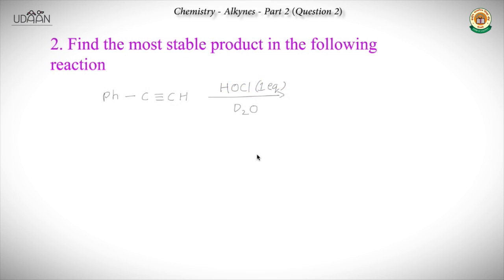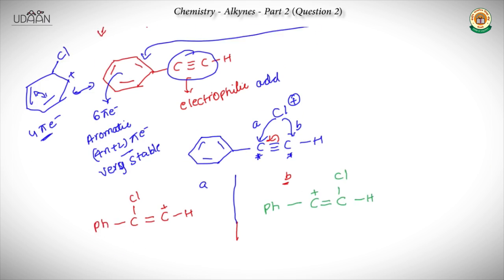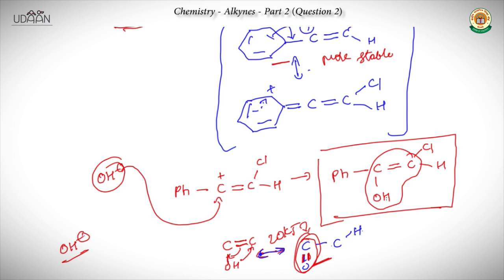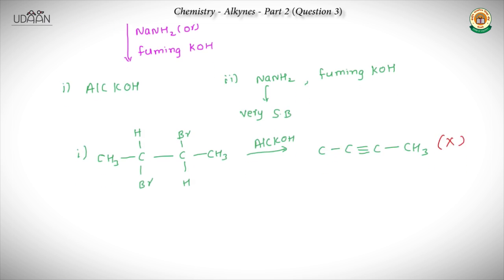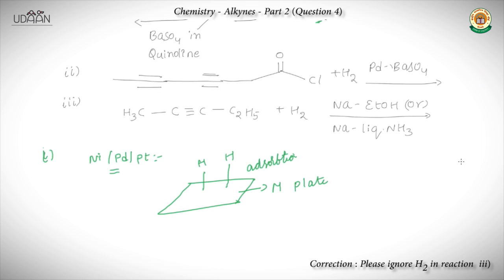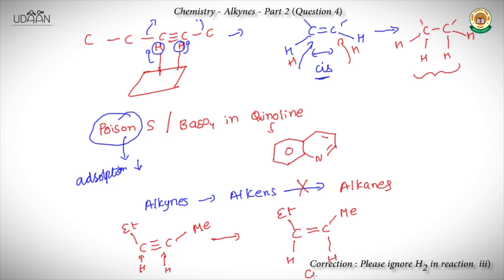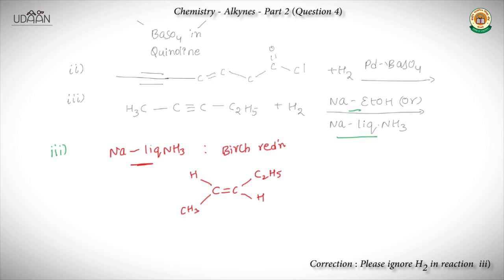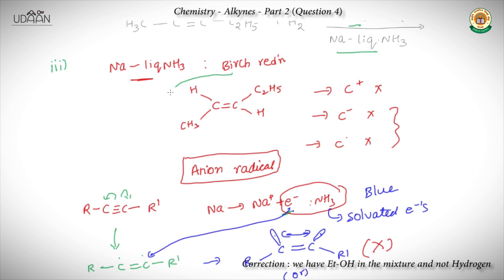Discussion: Hydrocarbons Alkynes - 2